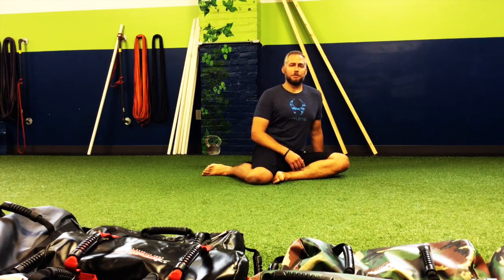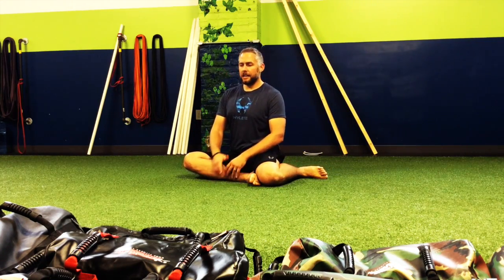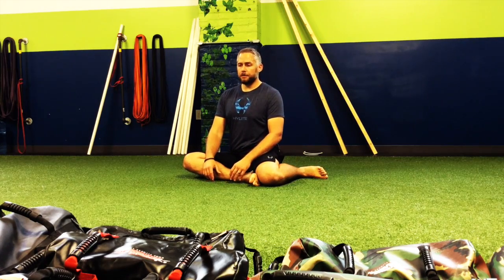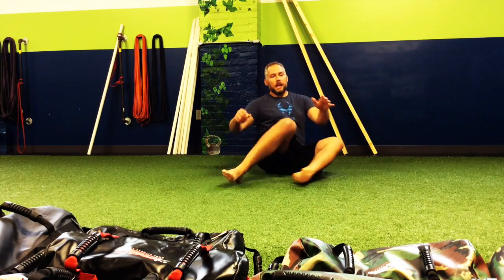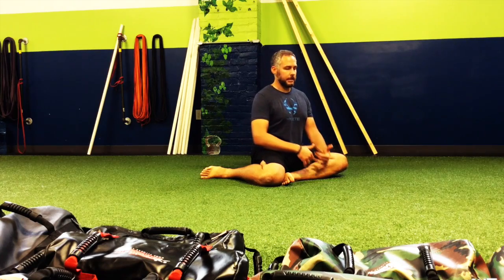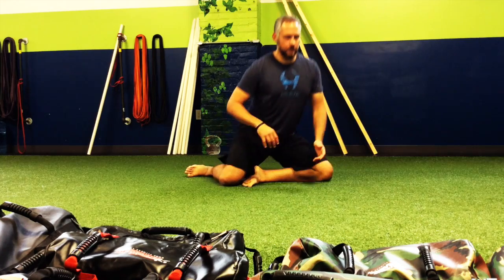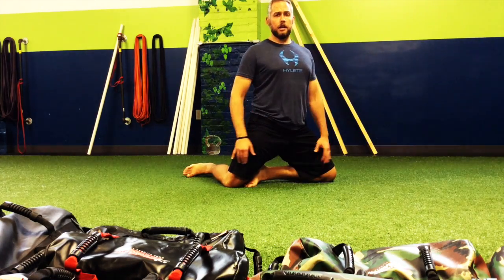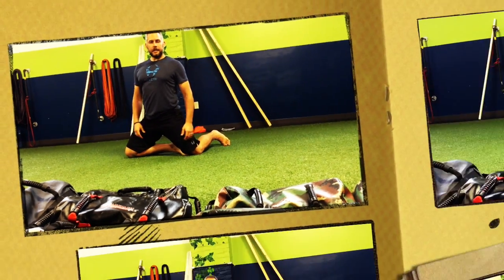September Exercise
Exercise of the Month